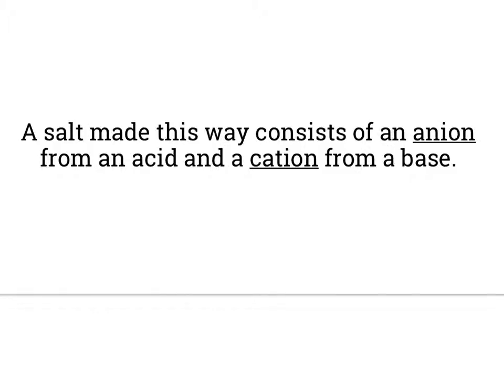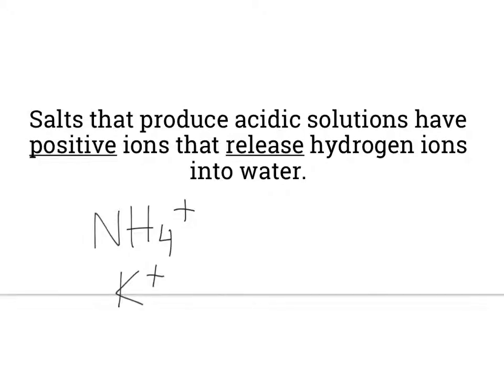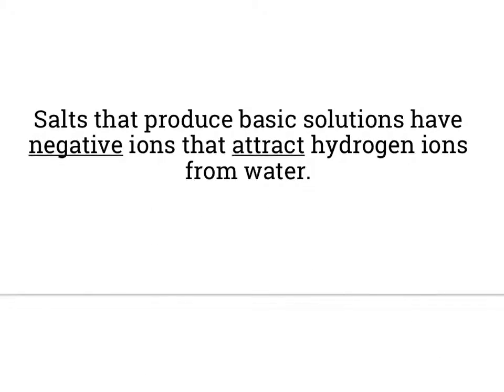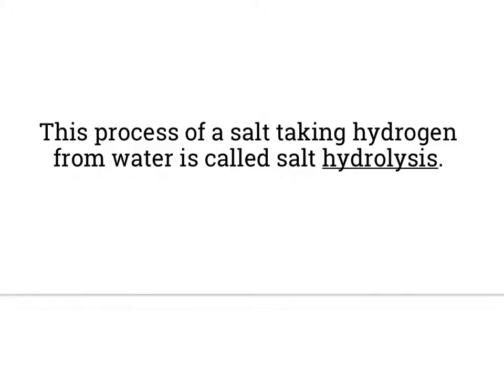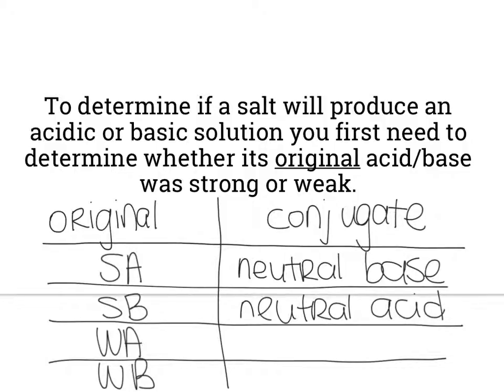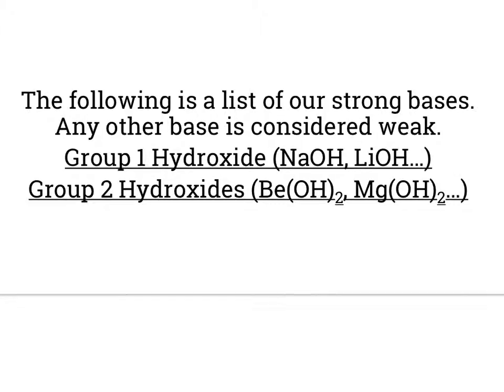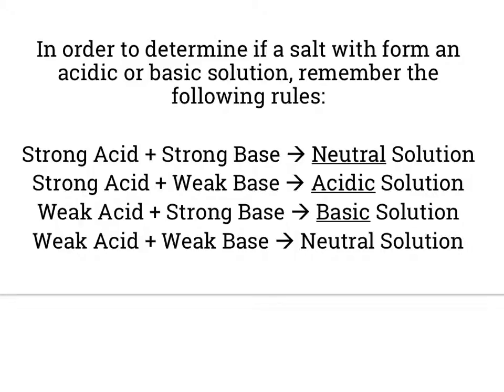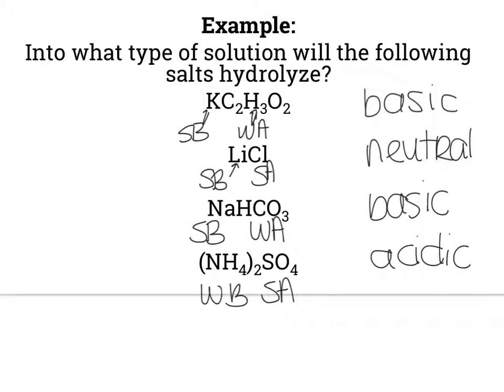Salt Hydrolysis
GH 7.8